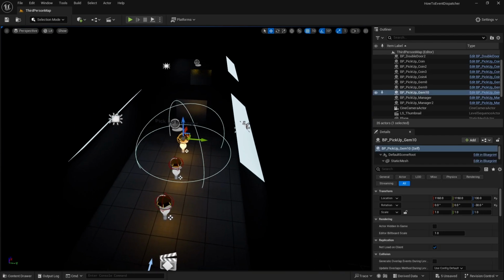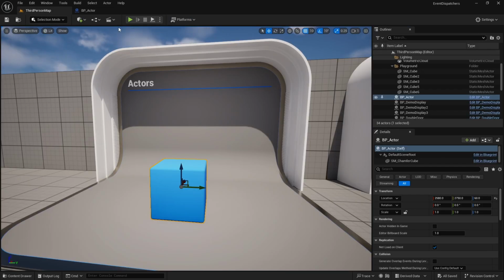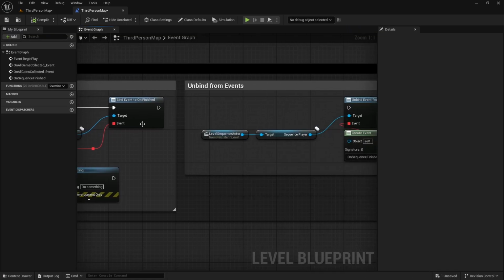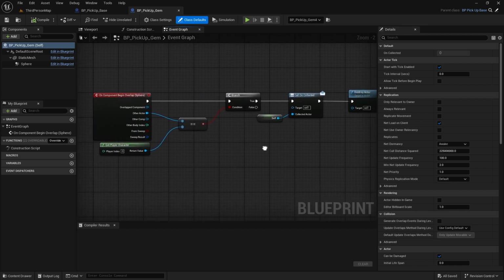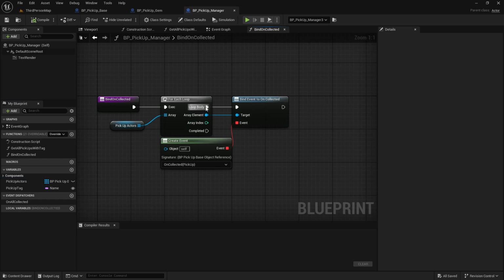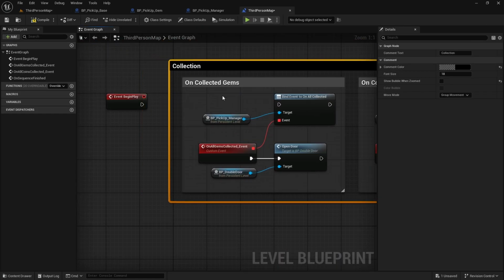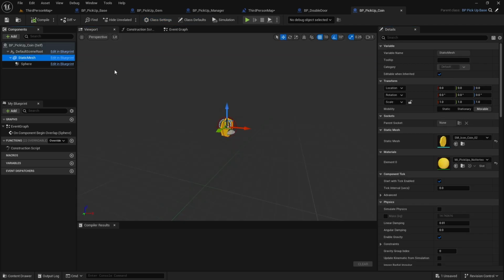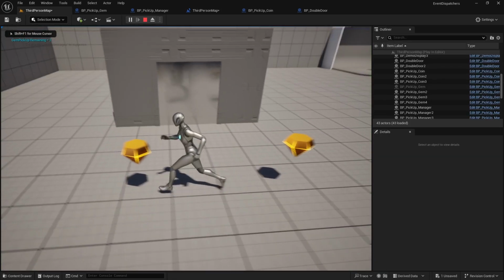The Right Way to Use Event Dispatchers in Unreal Engine 5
In this tutorial, we’ll break down Event Dispatchers—what they are, how they work, and how you can use them to create clean and modular Blueprint interactions!

This tutorial will show you how to use Event Dispatchers in a collection system in Unreal Engine, allowing Blueprints to communicate efficiently and track collected items.

By the end of this video, you'll know how to set up and use Event Dispatchers to improve your Blueprint scripting.

For more insights and techniques, check out the links to the official Epic Games Documentation on Event Dispatchers below.

0:00 - Intro
0:15 - What are Event Dispatchers?
0:34 - Pre-Built Event Dispatchers
3:06 - Collection System
8:30 - Outro